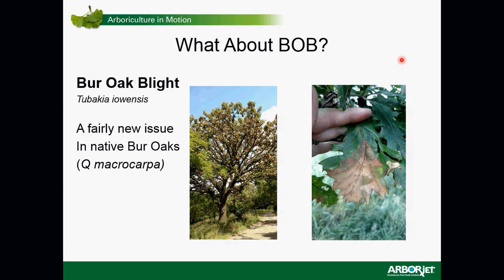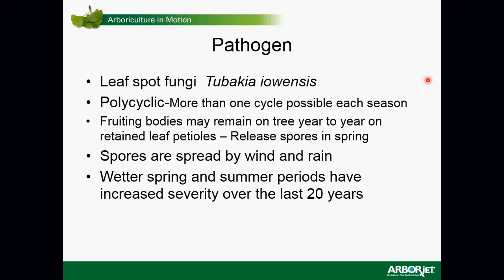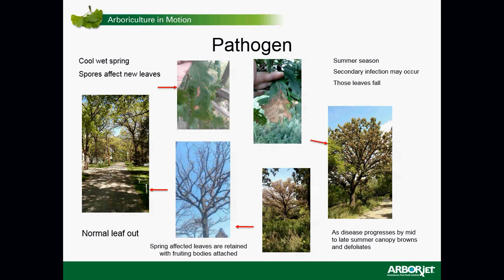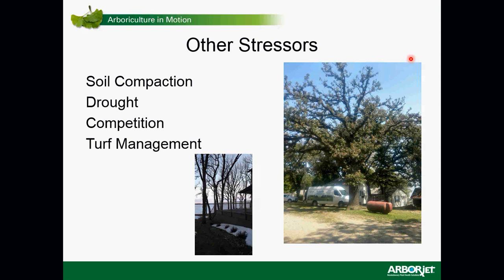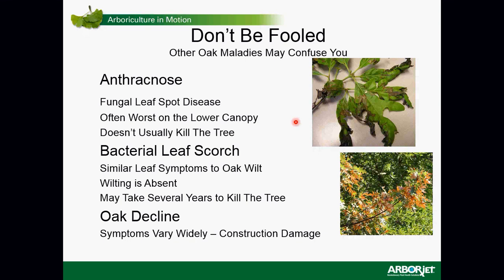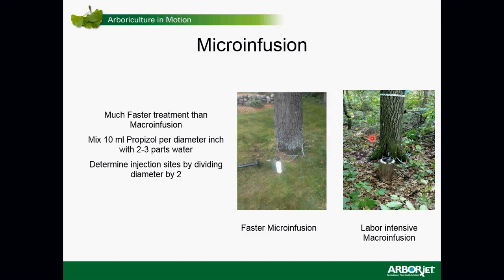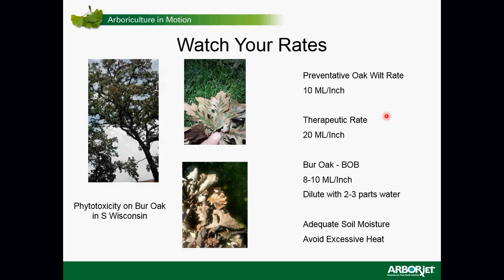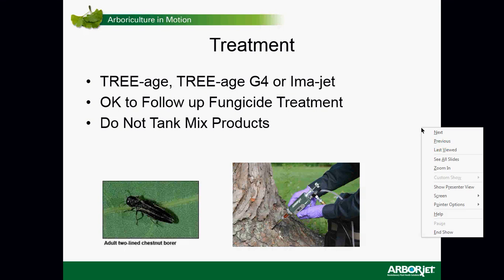Controlling Bur Oak Blight - Roots to Shoots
Welcome to episode 14 of our 2018 digital education series, Roots to Shoots! Open to tree and plant enthusiasts all over, this series is taught by the backbone of Arborjet, the arborists, horticulturists, researchers, and more – who have studied the plants, pests, and diseases that will be discussed, and have formulated environmentally sound solutions based on years of research and daily field work.

Enjoy this episode on how to control Bur Oak Blight. For further questions, please visit us